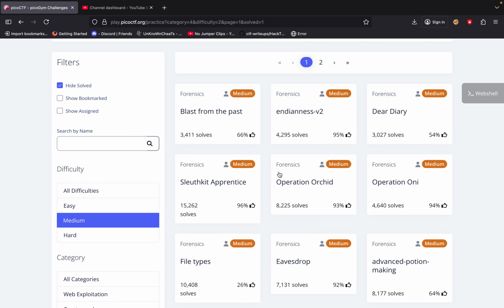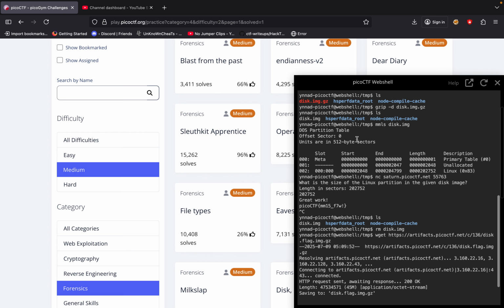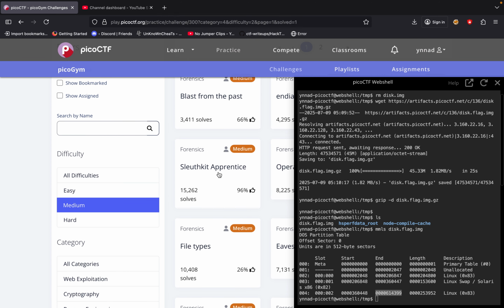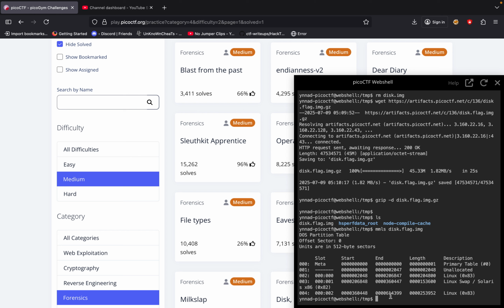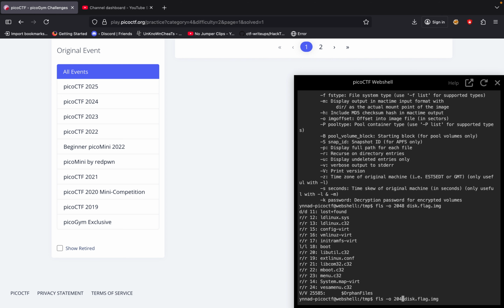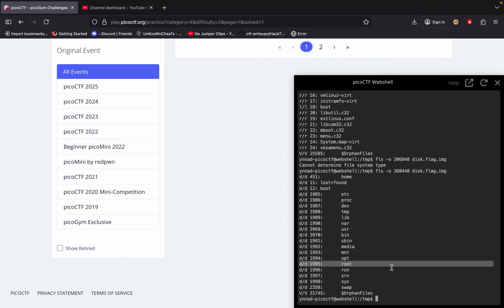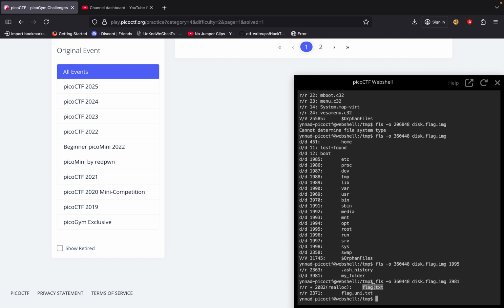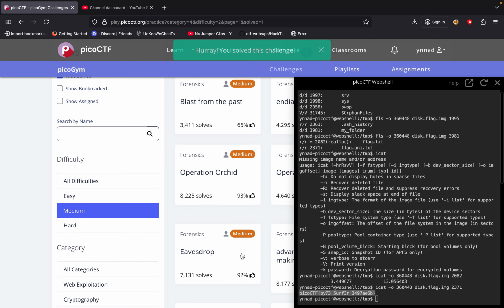PicoCTF Sleuthkit Apprentice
PicoCTF Sleuthkit Apprentice Forensics Challenge